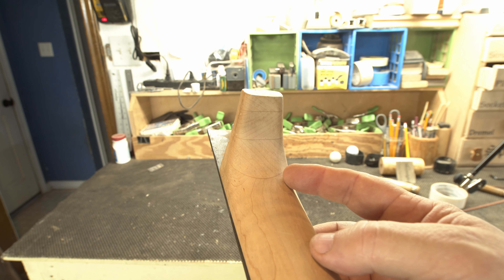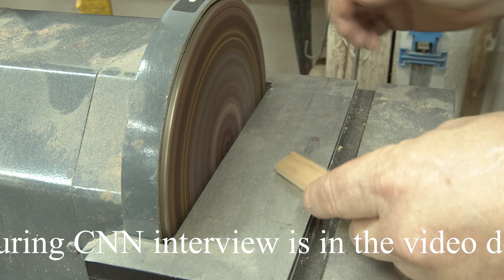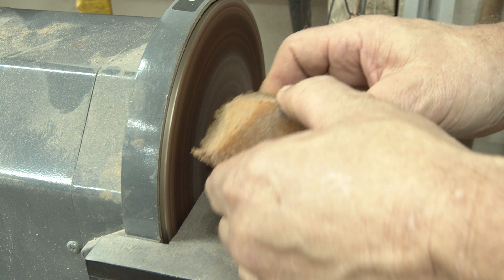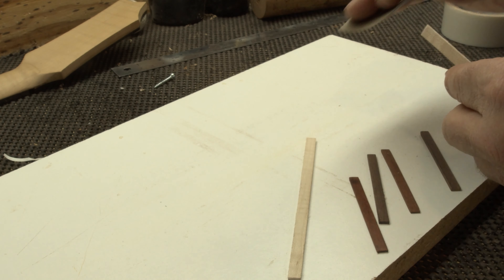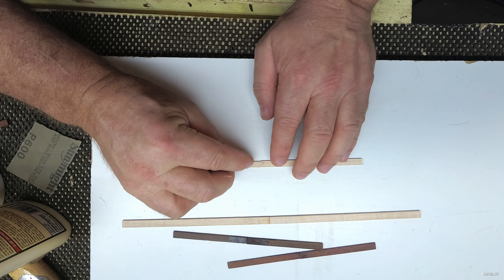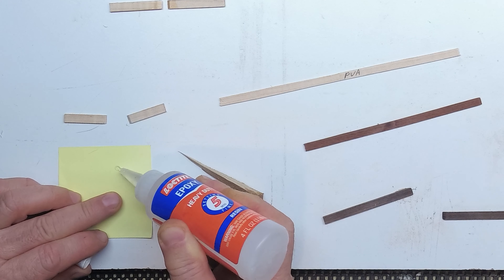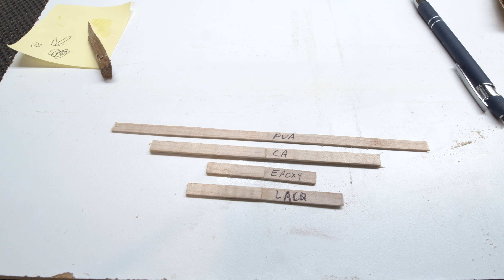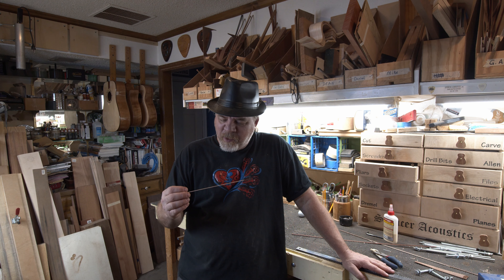How to Eliminate Glue Lines in Light Colored Woods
One of the most difficult things in woodworking is getting invisible glue joints in light colored woods. Glue joints in light colored woods will suddenly appear if you don't use the right technique. In this video I test 4 different methods to get invisible glue joints in light colored wood.

Here is the link to the Al Gore CNN interview He begins his statement at the 50 second mark. I know he just misspoke, but that's what makes it funny. It would be like me saying that I created the guitar. I get that. It's a joke, relax everyone!!

You know, so I can contact you when you win!! Good luck!